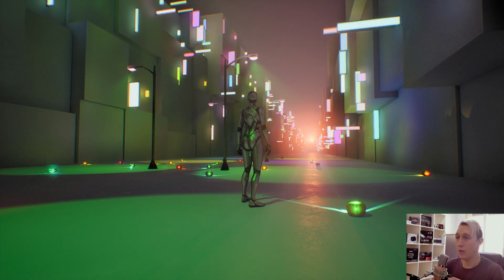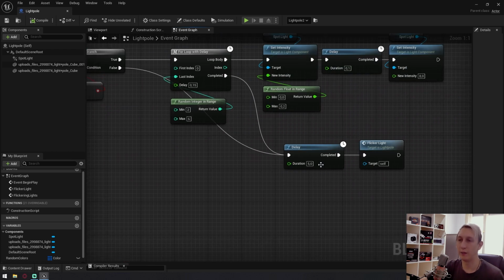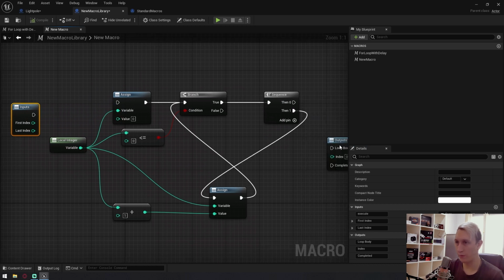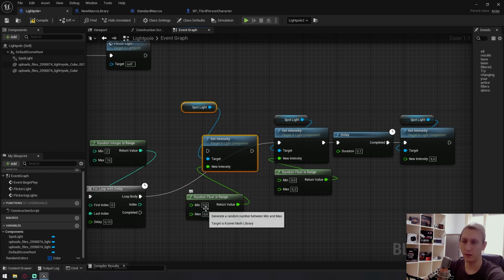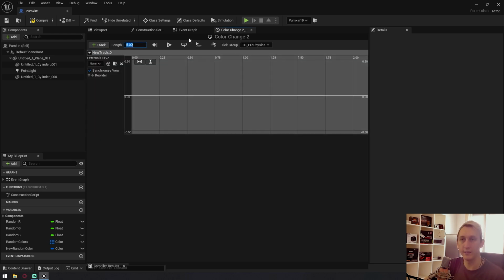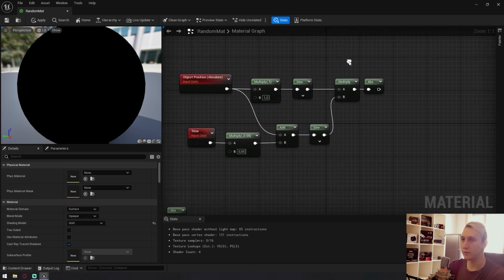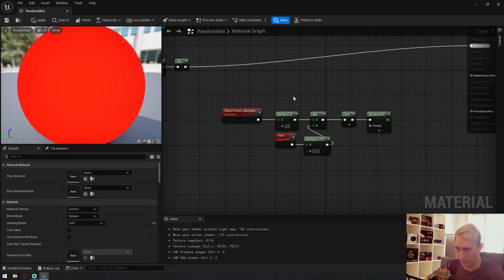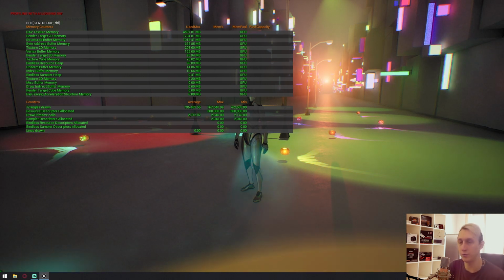UE5 - Random Emission Color In Depth! In material random color and Blueprint random color!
In this video you'll see how to create random colors in blueprint and or in material.
The first half of the video shows you how to properly set something up for a game.
Actors, instances.
Keep the feedback coming! I love you all
Happy Halloween!

0:00 Intro
0:57 This is what we will create
5:29 Random colored street lights
8:54 Flickers
13:51 Creating a For Loop with Delay
25:41 Pumpkins
35:00 Today's big-ass topic
47:52 Disclaimer
49:22 Thanks for watching